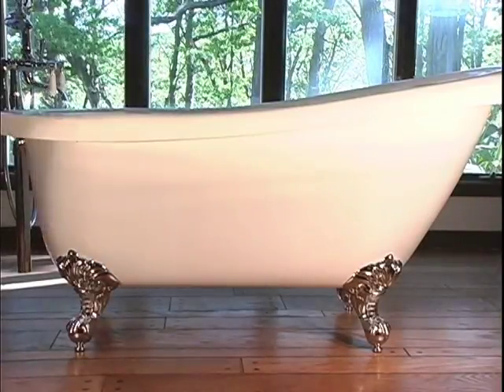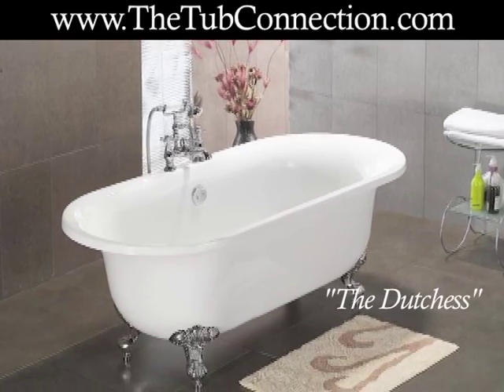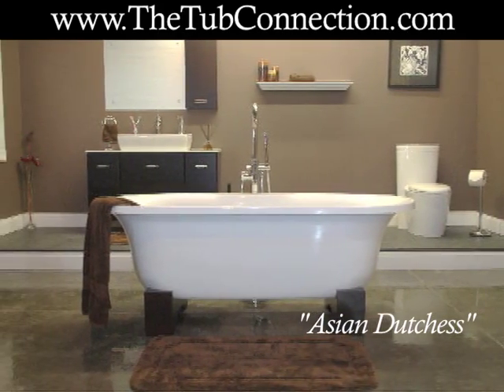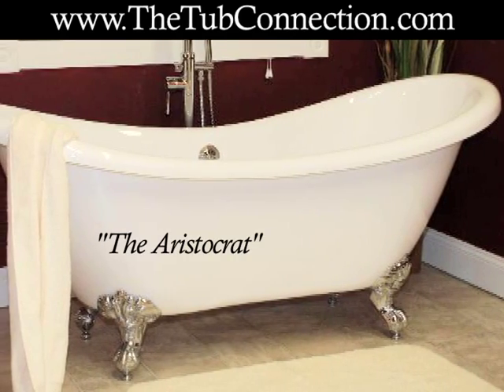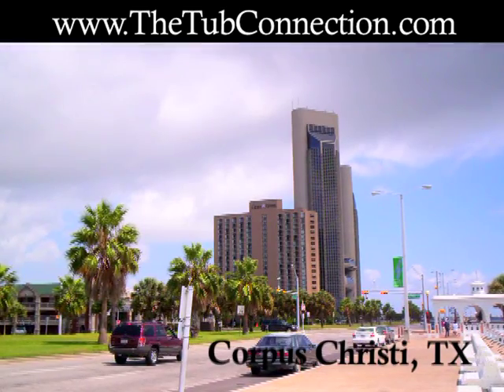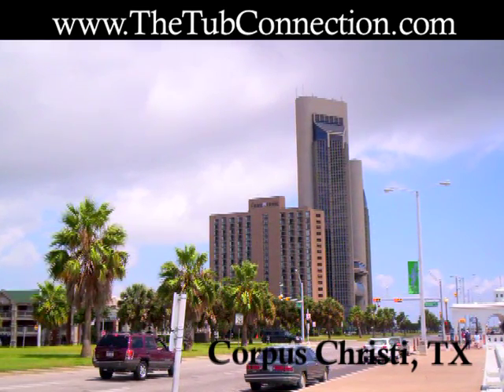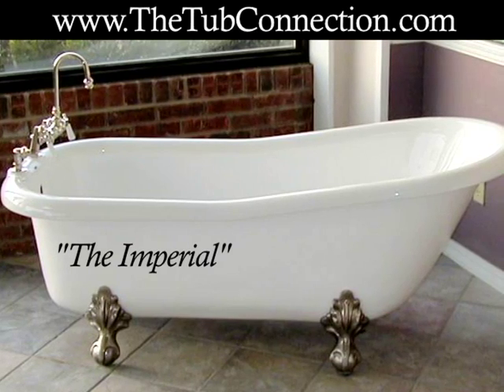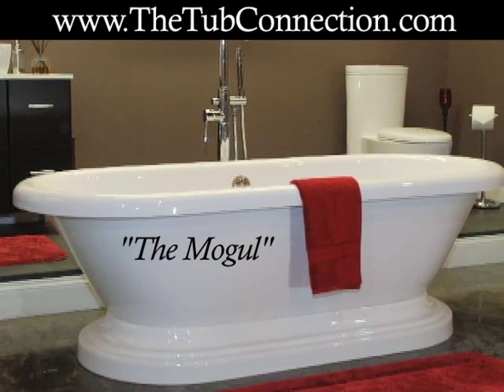Elegant Clawfoot Tubs and Bathtubs - Corpus Christi, TX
Nothing adds more elegance to a bathroom than a Elegant Clawfoot bathtub from The Tub Connection.

Once you have a Tub Connection Bathtub, you will understand why so many of our satisfied customers

are so excited about their new tubs.